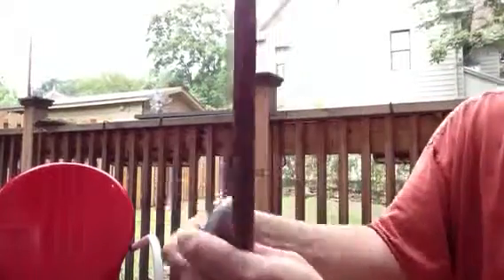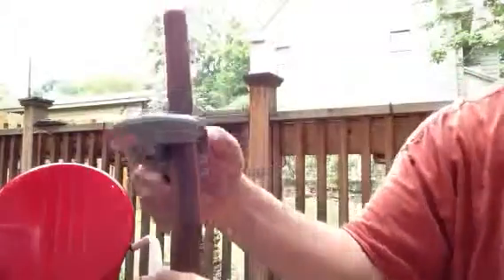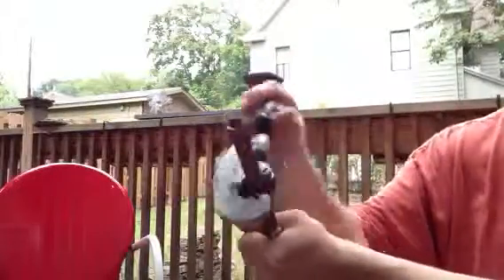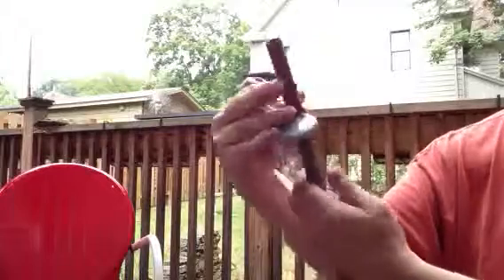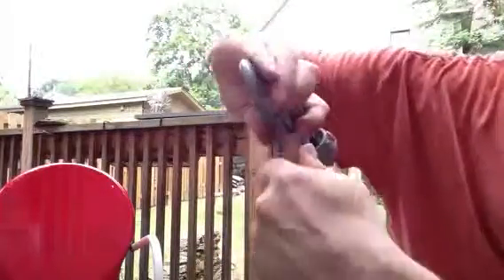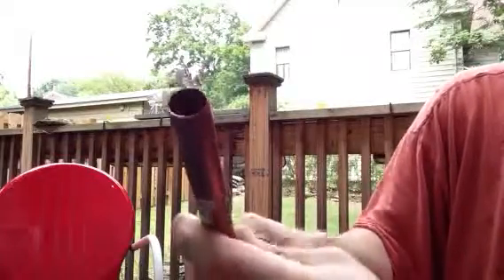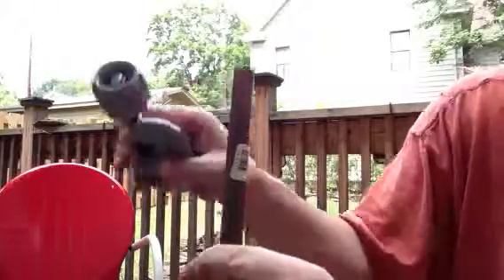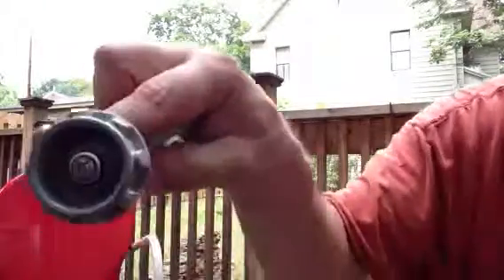Cutting copper pipie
A great video that shows you how to cut copper pipe.